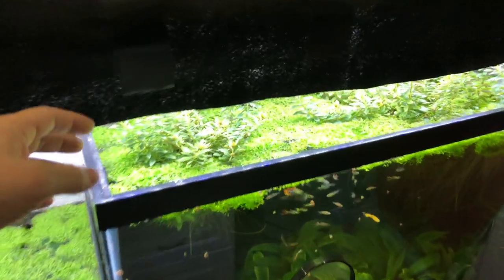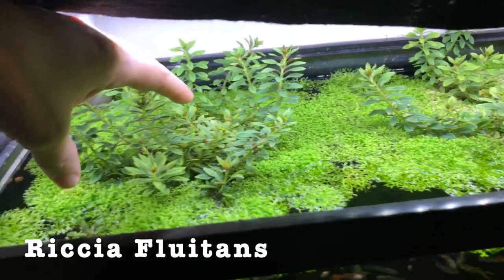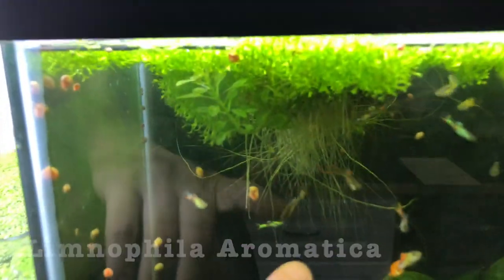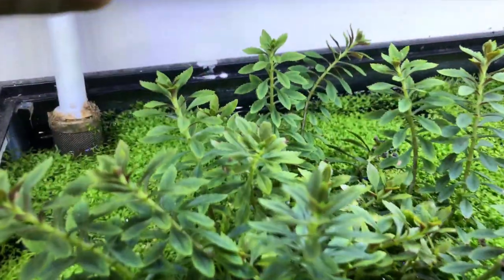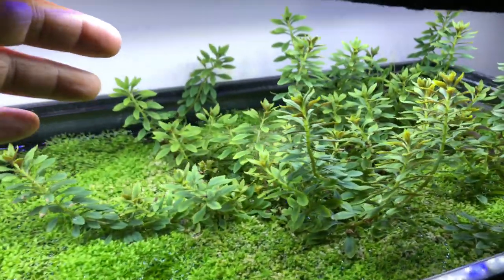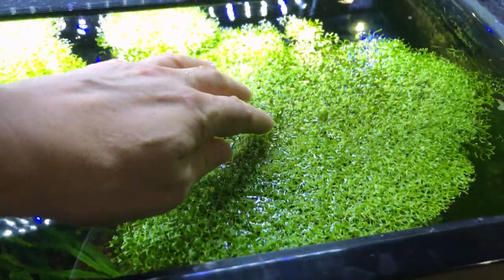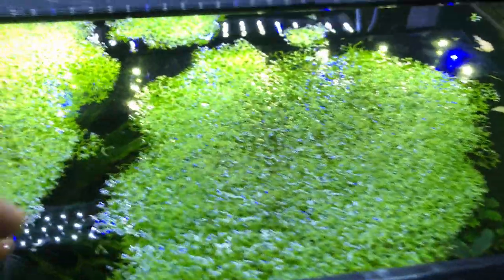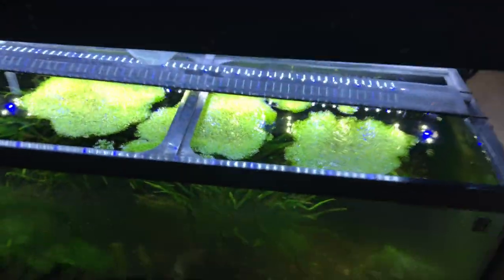HOW TO MAKE a Floating Marsh Garden for Your Aquarium!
Today I want to share with you something you can do at home in your aqua garden aquarium. Quick short vid to help save you time. This is a neat trick! Check it out.